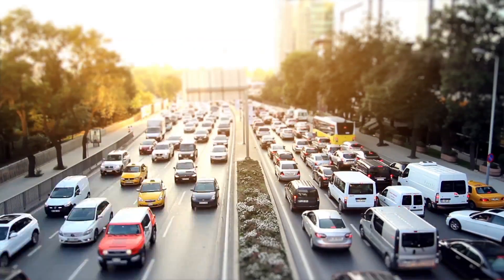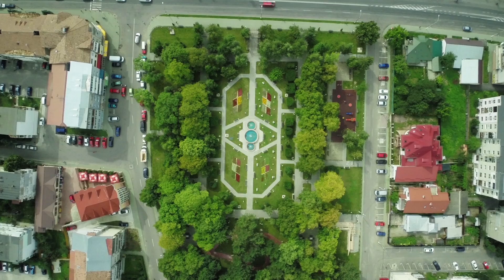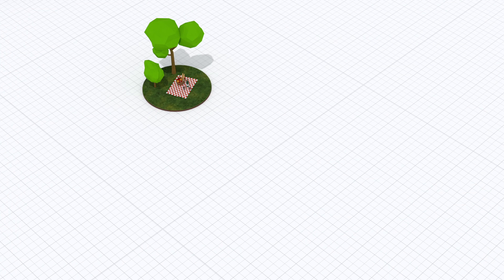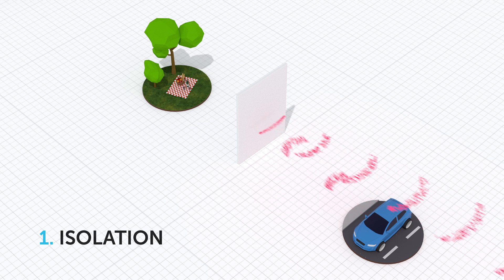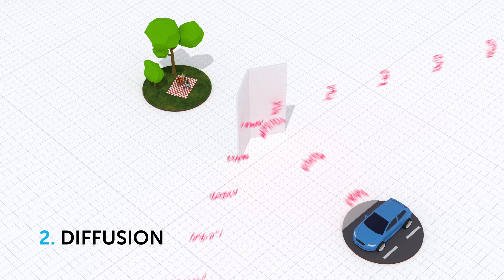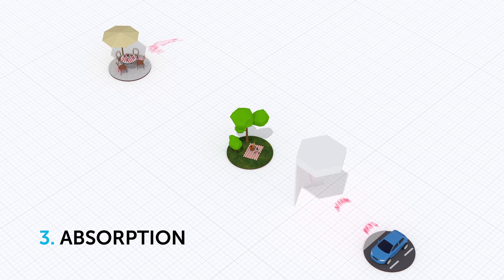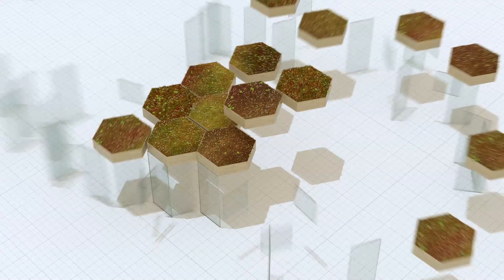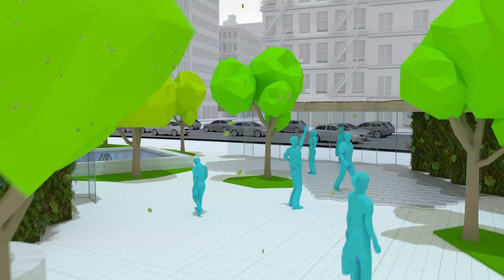Controllable Urban Soundscape (Updated)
Noise pollution is one of the most stressful things for the urban citizen. Long term exposure to noise from road, rail, and air traffic results in physiological and psychological stress, which indirectly may contribute to heart disease, and high blood pressure.
The vision of the TOR-project is to create oases of tranquillity in public spaces as a natural part of the city centre. Disruptive noise pollution from traffic, for instance, is silenced using advanced technology, providing a relaxing and peaceful space. IMCG is leading the project during the period 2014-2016, and is responsible for the development of innovation and new business solutions.